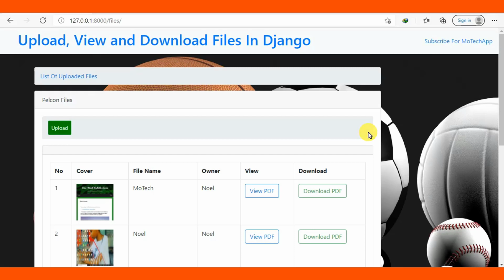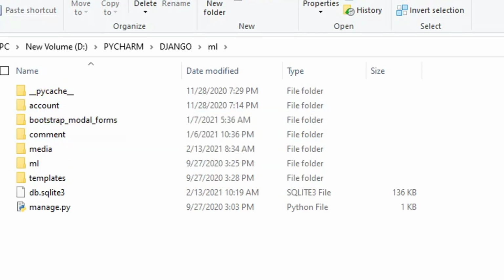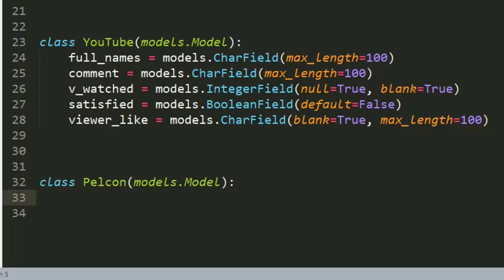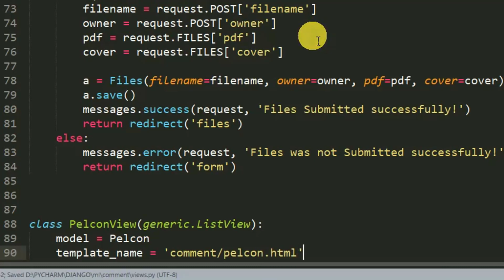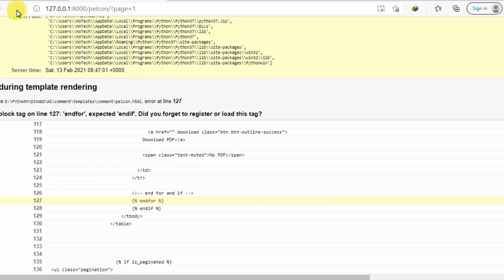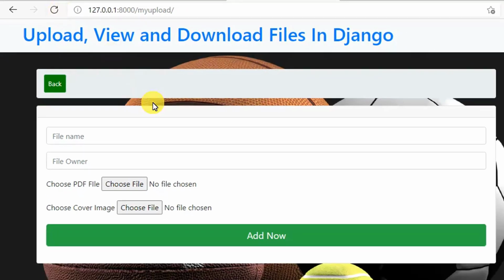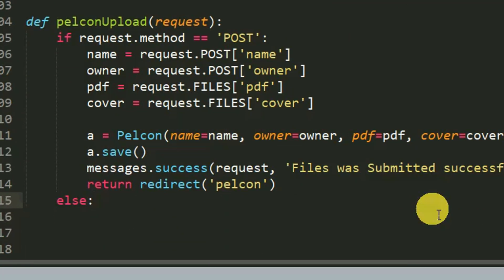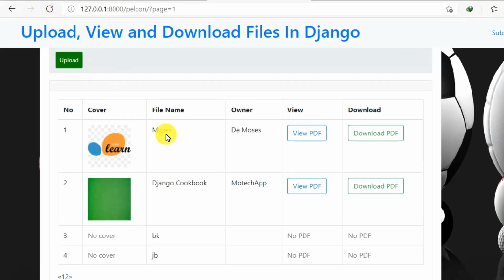How to Upload and Download Files in Django - 2021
Django File Upload and Download With Source Code in 2021